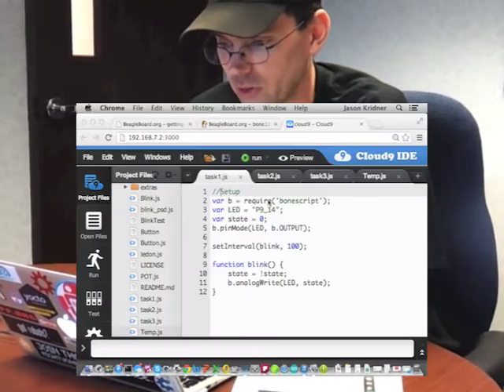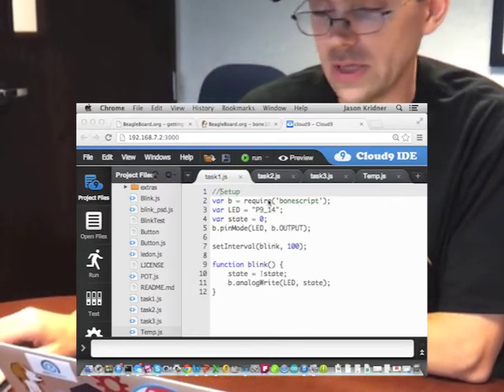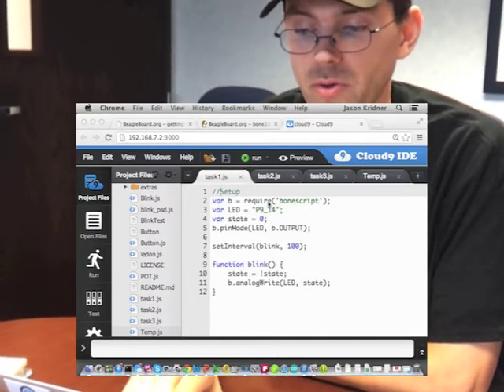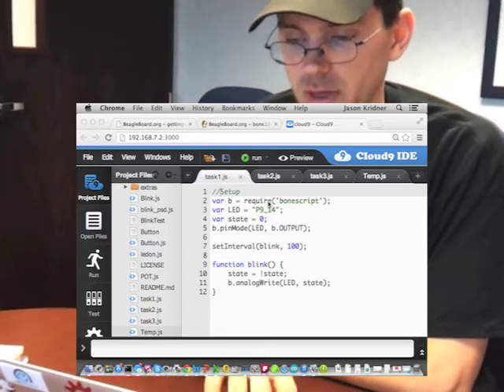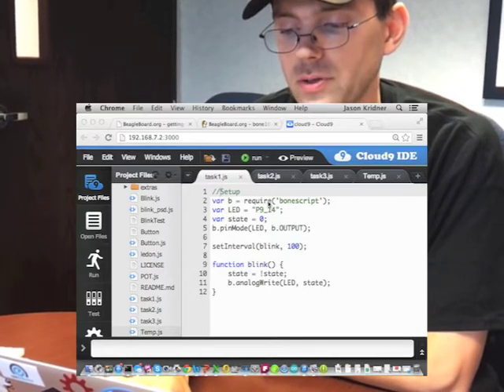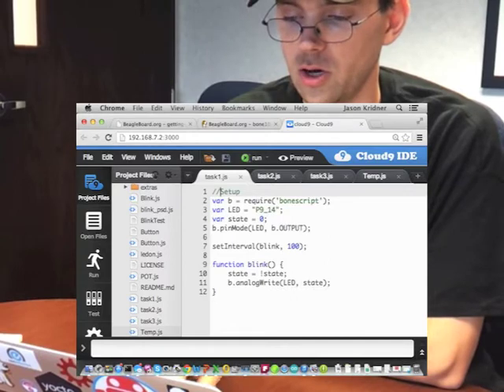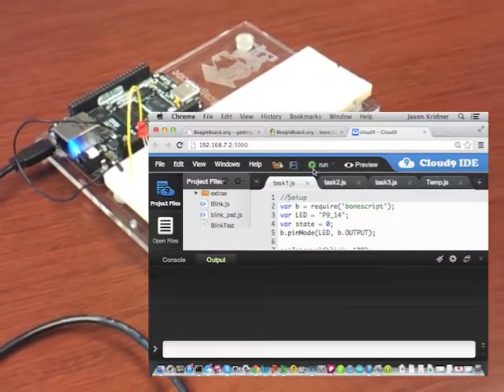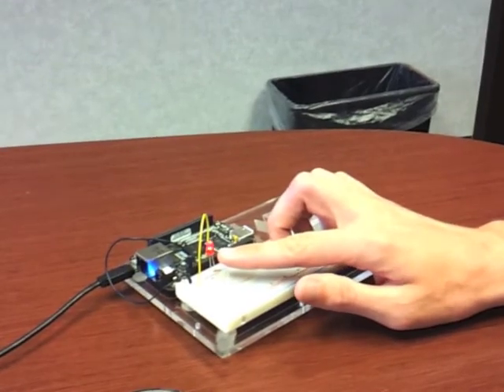Task #1 - BeagleBone Black Maker Faire Detroit Workshop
Element14 sponsored a hands-on workshop at Maker Faire Detroit and this is the first task in that workshop --- blinking an LED in JavaScript using the BoneScript library.